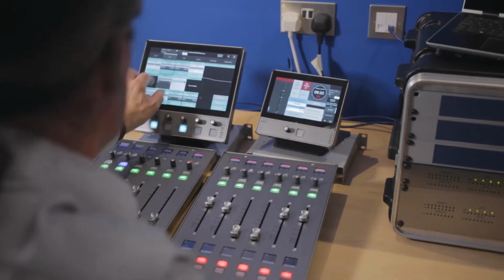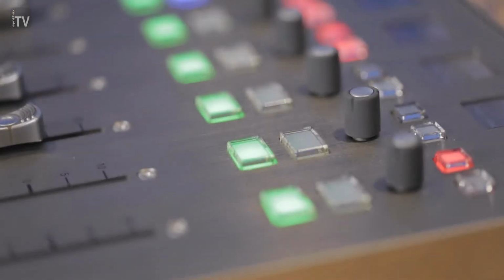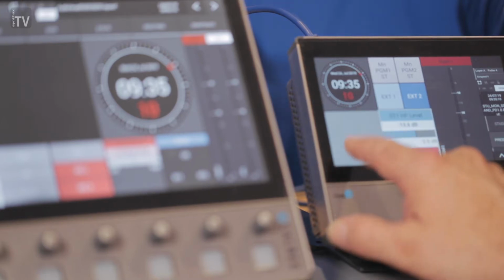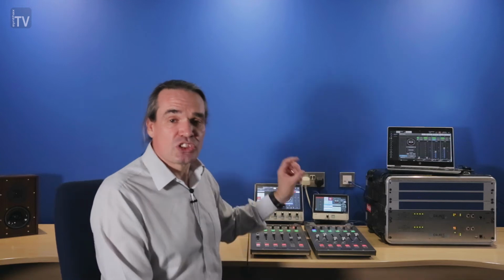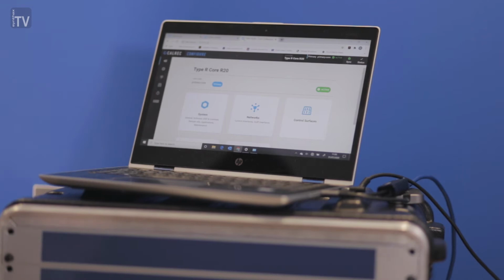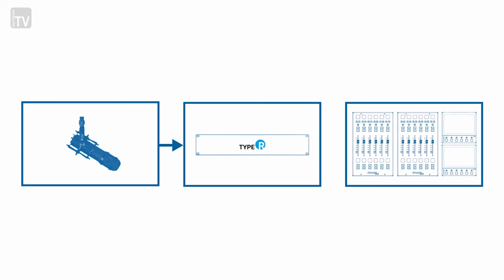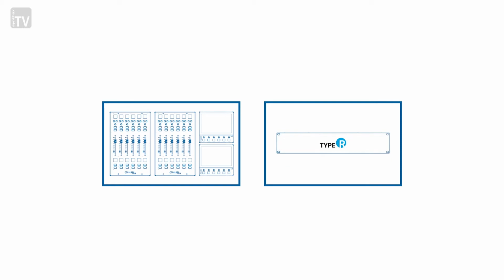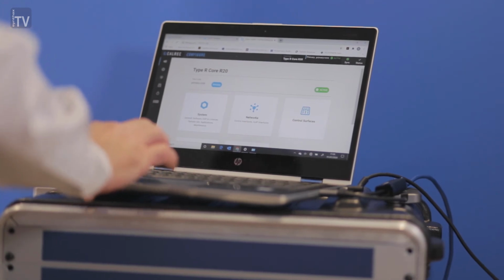Calrec Type R Overview - Remote Production With Calrec's Modular Broadcast Mixing Console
Find out more about the Calrec Type R at;

In this broadcast-focused video, Synthax UK's Broadcast Sales Manager Simon Roome outlines the many possibilities for remote production offered by Calrec’s Type R mixing console.

With applications spanning radio, smaller TV production houses and OB Trucks, the Type R is a completely modular broadcast mixing environment with AoIP capabilities straight out of the box.

The Type R's modular approach means that this AoIP-ready console can be expanded to fit whatever scenario it is needed for, with a wide range of expansion options available.

Shot in the new Synthax HQ demo space, Simon covers the Type R's flexible and expandable I/O options, as well as discussing how the remote operation capabilities of this modular mixing system.

If you’d like to speak to us about the Calrec Type R or are interested in arranging a demo, give us a call on 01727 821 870 to speak to one of our team.

Interested in a demo of the Calrec Type R? Then get in contact with us via our website here;